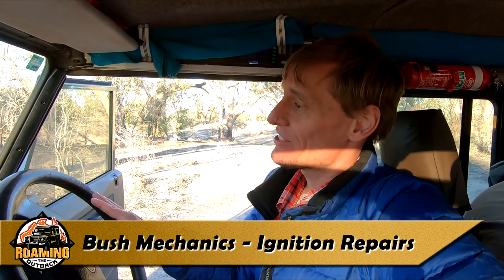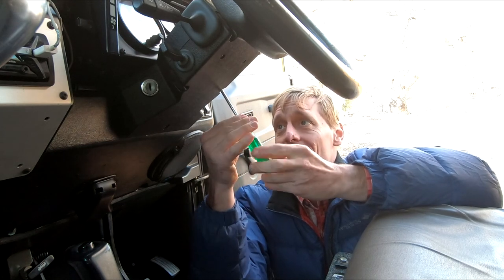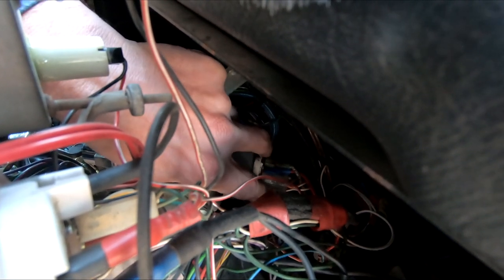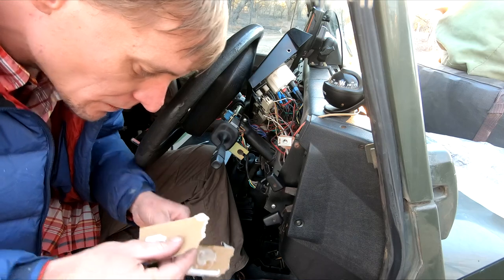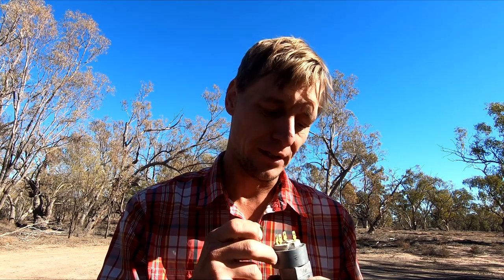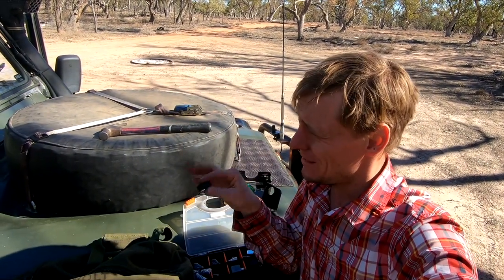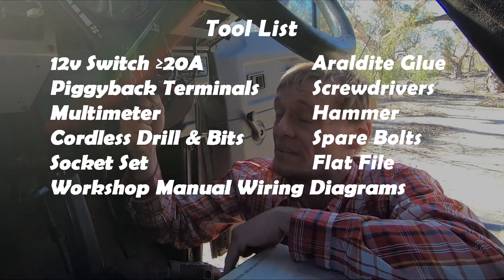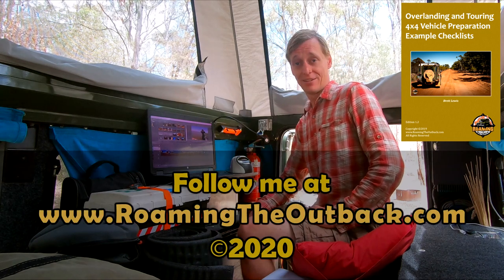Bush Mechanics | Failed Ignition Switch Repairs 12v Electronics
During a shakedown trip into outback Queensland, my ignition switch fails. I attempt to repair the switch in the bush and do a reroute to get my car going again.